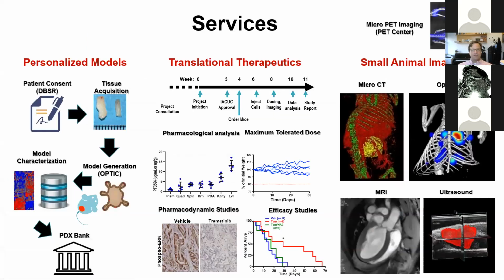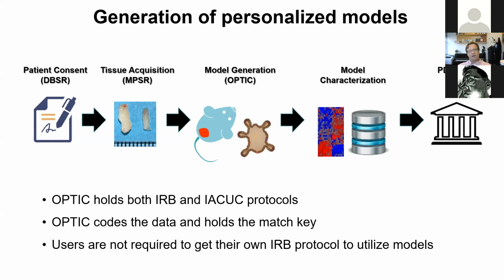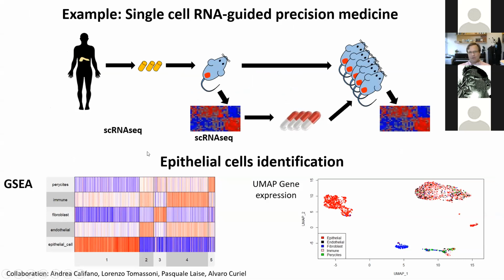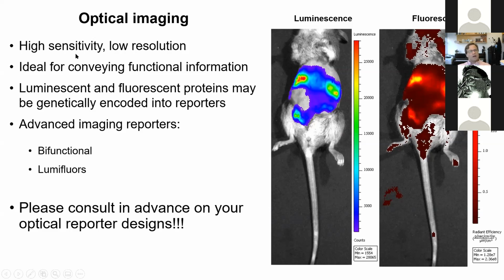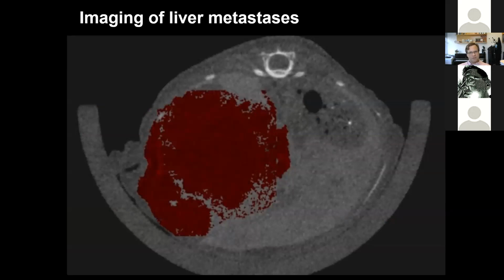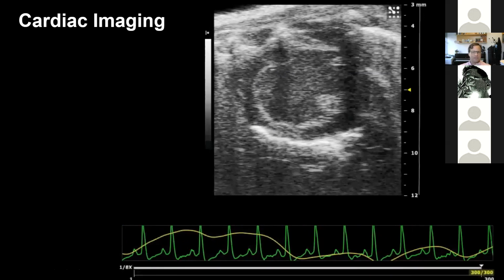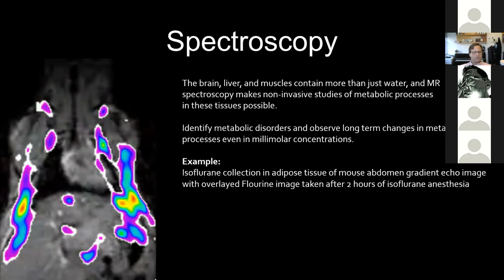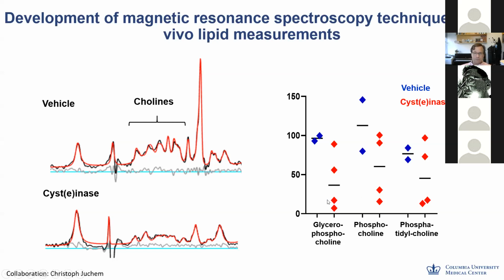Oncology Precision Therapeutics and Imaging Core (OPTIC) at the HICCC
Leaders of the Oncology Precision Therapeutics and Imaging Core (OPTIC) shared resource of the Herbert Irving Comprehensive Cancer Center explain the unique services offered.